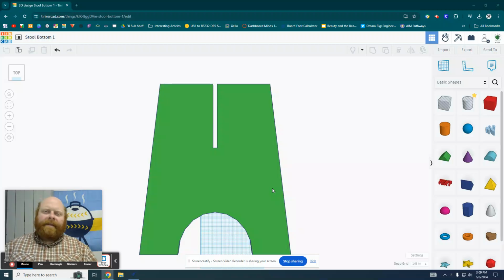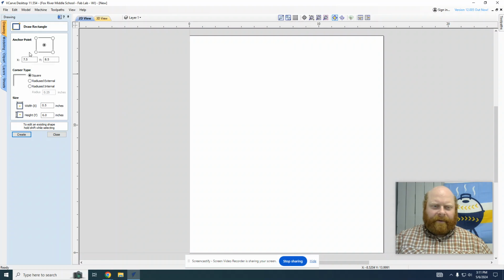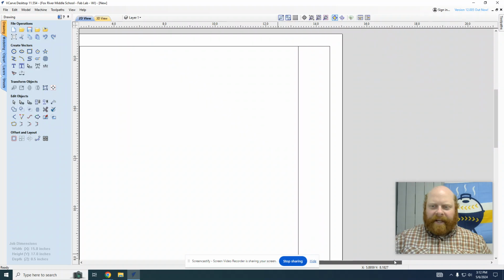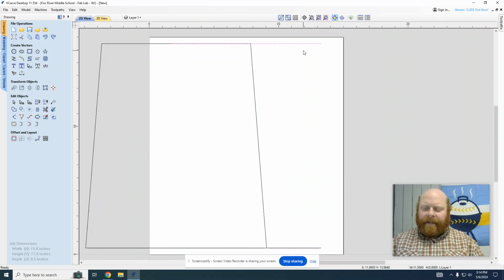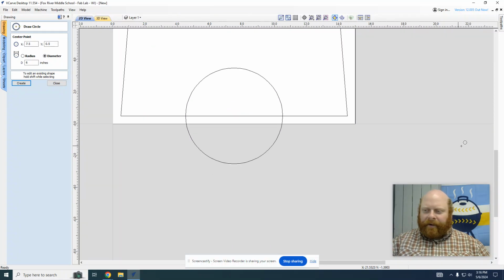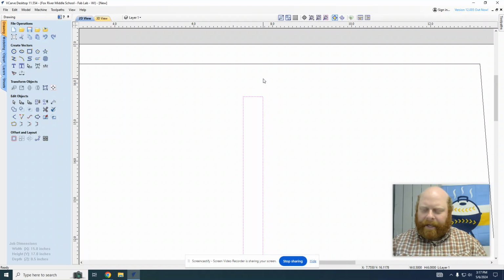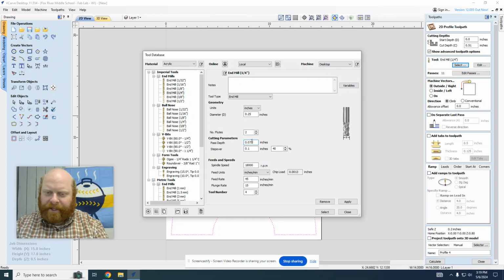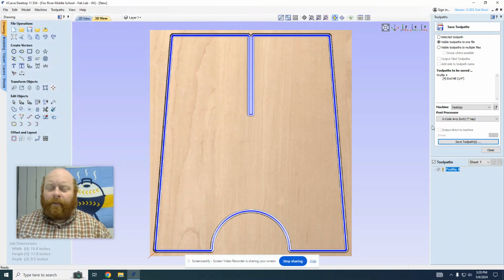Making Outdoor Stool Leg 1